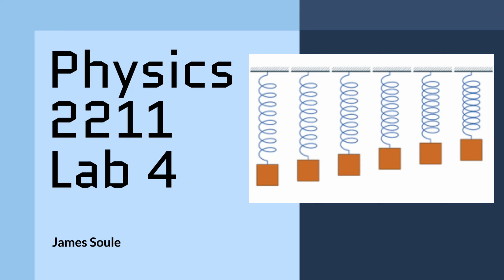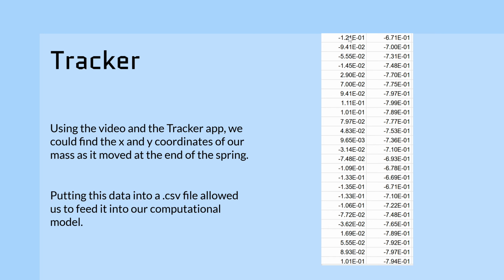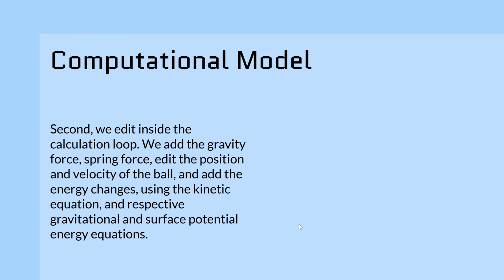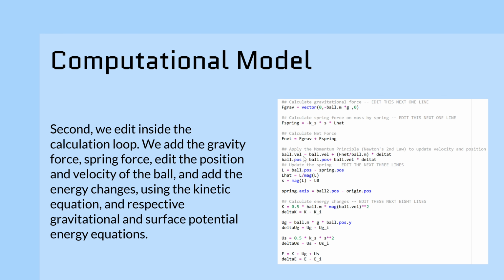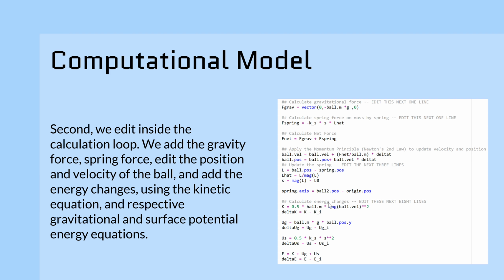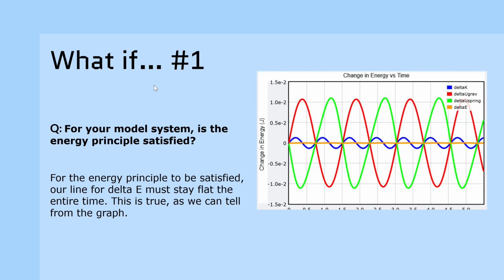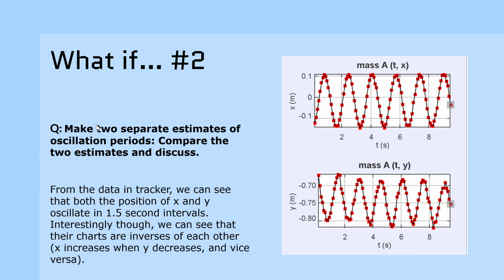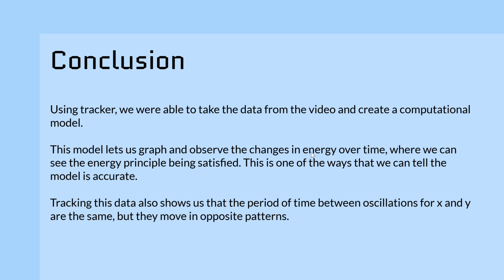Physics Lab Presentation 4